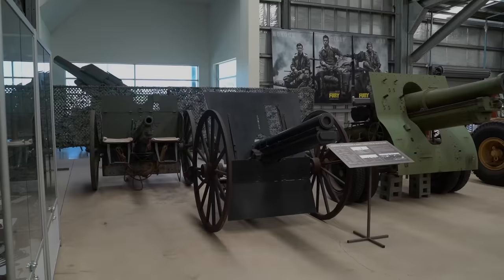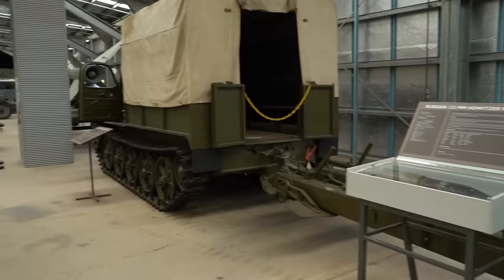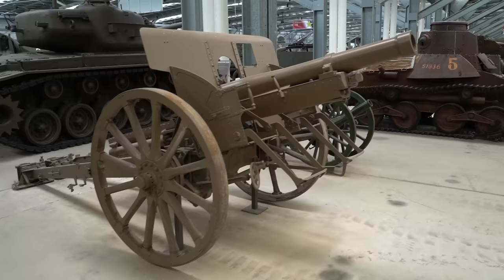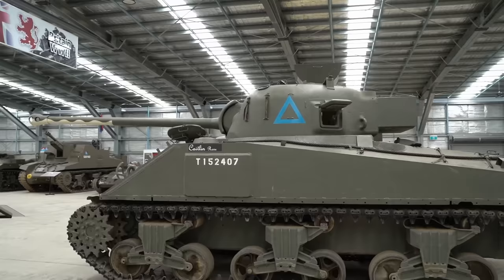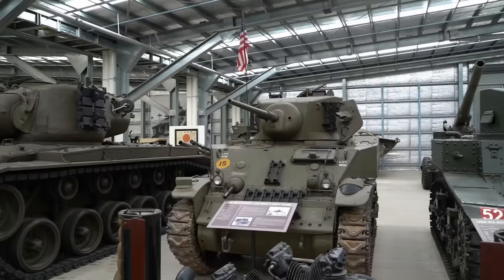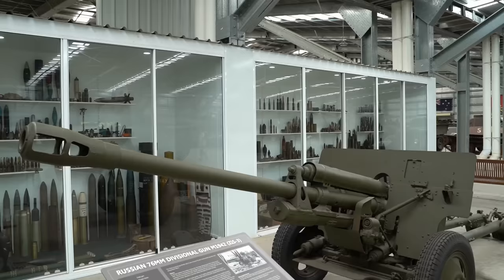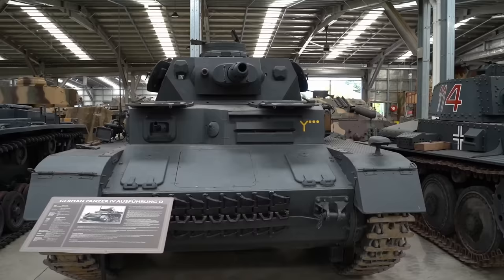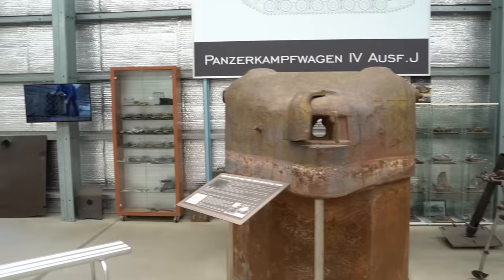See the ENTIRE collection inside The Australian Armour and Artillery Museum in this walking tour!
Due to popular demand (and not enough footage for a Workshop Wednesday!) we present a walking tour of the entire private collection of over 220 tanks, armoured vehicles and artillery peices at the Australian Armour and Artillery Museum.

If you want to know more about Australia's little known tank manufacturing industry during WWII, you can buy Jason Belgrave's book HERE ➡️➡️➡️